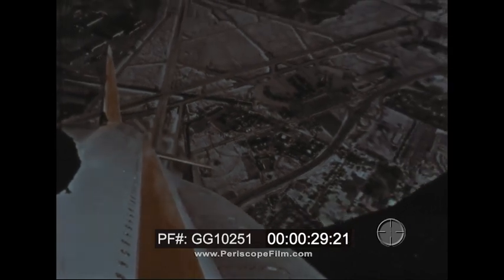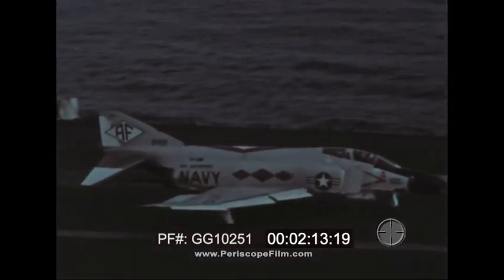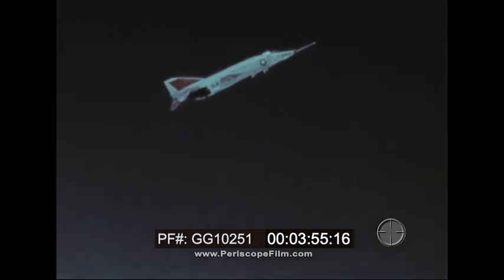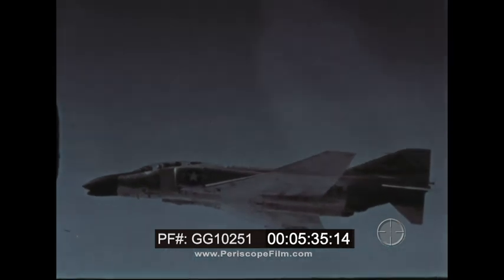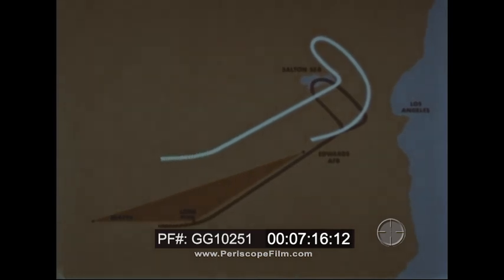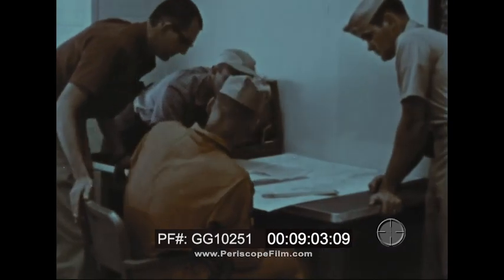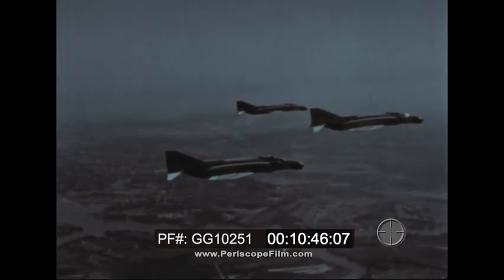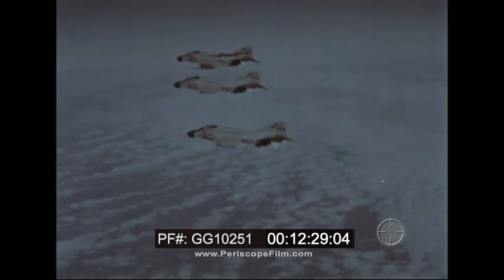"THE RECORD BREAKING PHANTOM II " F-4 FIGHTER MCDONNELL AIRCRAFT PROMO FILM GG10251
Made by the McDonnell Corporation (before it became McDonnell Douglas), THE RECORD BREAKING PHANTOM II presents the story of the F-4 Phantom,  a tandem two-seat, twin-engine, all-weather, long-range supersonic jet interceptor and fighter-bomber originally developed for the United States Navy. The aircraft first entered service in 1960 with the U.S. Navy. Proving highly adaptable, it was also adopted by the U.S. Marine Corps and the U.S. Air Force, and by the mid-1960s had become a major part of their respective air wings. The film begins with an overview of the F-4, including its ability to carry tremendous numbers of stores, an ability to operate from both WWII type aircraft carriers and super carriers. At 2:40 the film begins to look at the Phantom's assault on various aviation performance records. At 3:00, Project Top Flight which proved the airplane's incredible climbing ability, is shown from Edwards Air Force Base. Commander Lawrence Earl Flint, Jr., set a Fédération Aéronautique Internationale (FAI) World Record for Altitude to 30,040 meters (98,556 feet). This was just short of the arbitrary 100,000 feet (30,480 meters) that delineated the beginning of space at the time. Diving back through 70,000 feet (21,336 meters), Flint restarted the engines and flew back to Edwards. Other closed course flights are seen at 7:00 to establish speed records with the aircraft over the Salton Sea from Edwards AFB. The plane with Col. Thomas Miller at the controls flew at 1216 mph average, 400 mph faster than the previous record. Commander John F. Davis is seen at 7:40, maneuvering by radar over a tight 100 mile course achieved 1390 mph.

At 8:48, Sageburner is seen, designed to set new speed records at low altitudes. On May 18, (not shown in the film) the initial attempt ended in tragedy when Commander J. L. Felsman was killed when pitch dampener failure led to pilot-induced oscillations (PIO), causing his Phantom to break up in flight and explode. The second attempt to set a new low-altitude speed record succeeded on August 28, 1961, when Lt. Huntington Hardisty (pilot) and Lt. Earl De Esch (RIO) flew F4H-1F BuNo 145307 at an average speed of 902 mph over a 3 km low-altitude course at the White Sands Missile Range in New Mexico. The maximum altitude reached during this flight was only 125 feet, fully living up to the name of the project-Sageburner.

At 10:30 Project Lana is seen, showing how the aircraft could quickly deploy for combat. Five F4H-1Fs took off at timed intervals from Ontario, California and set out for NAS Brooklyn (formerly Floyd Bennett Field). They made four supersonic dashes, separated by three subsonic mid-air refuellings by tanker-configured Douglas A3D-2 Skywarriors. Three of the Phantoms finished the journey, shattering the record set back in November of 1957 by a USAF McDonnell RF-101C Voodoo. The top speed, set in aircraft 148270 piloted by Lt. R. F. Gordon and Lt(jg) B. R. Young, was an average of 869.73 mph.

The Phantom is a large fighter with a top speed of over Mach 2.2. It can carry more than 18,000 pounds (8,400 kg) of weapons on nine external hardpoints, including air-to-air missiles, air-to-ground missiles, and various bombs. The F-4, like other interceptors of its time, was designed without an internal cannon. Later models incorporated an M61 Vulcan rotary cannon. Beginning in 1959, it set 15 world records for in-flight performance, including an absolute speed record, and an absolute altitude record.

During the Vietnam War, the F-4 was used extensively; it served as the principal air superiority fighter for both the Navy and Air Force, and became important in the ground-attack and aerial reconnaissance roles late in the war. The Phantom has the distinction of being the last U.S. fighter flown to attain ace status in the 20th century. Throughout the 1970s and 1980s, being gradually replaced by more modern aircraft such as the F-15 Eagle and F-16 in the U.S. Air Force, the Grumman F-14 Tomcat in the U.S. Navy, and the F/A-18 Hornet in the U.S. Navy and U.S. Marine Corps.

Motion picture films don't last forever; many have already been lost or destroyed. If you have endangered films you'd like to have scanned, or wish to donate celluloid to Periscope Film so that we can share them with the world, we'd love to hear from you.